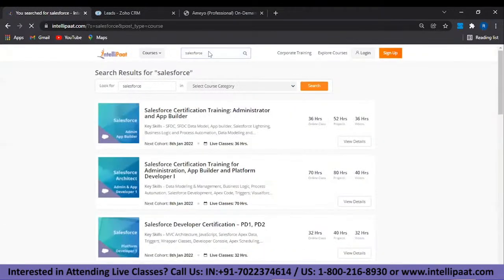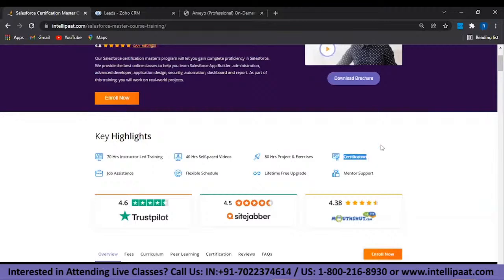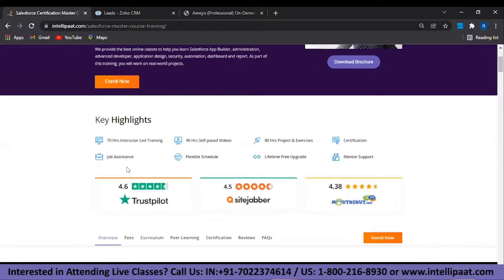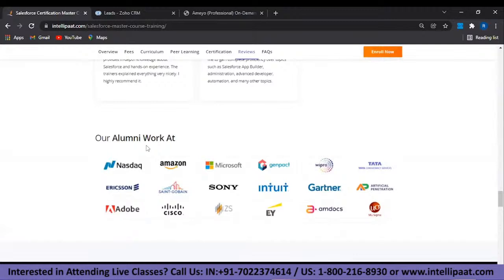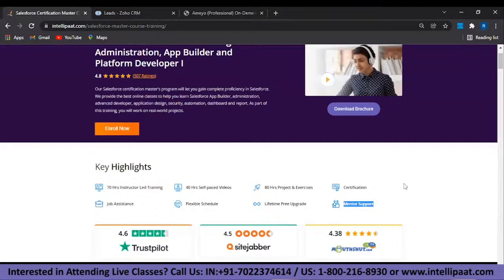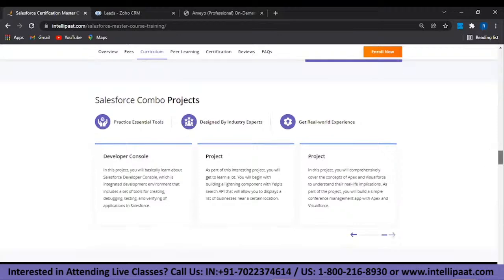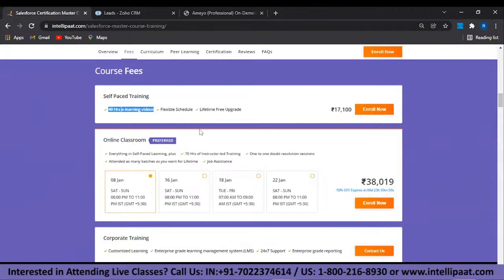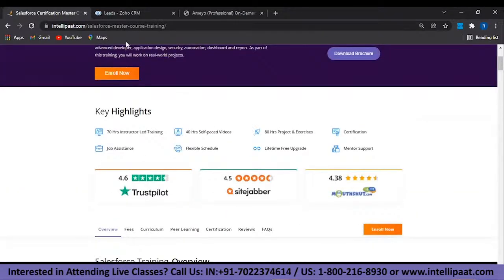Ultimate Guide To Salesforce | Salesforce Careers And Jobs | Learn Salesforce | Intellipaat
🔵  Interested to learn how to start a career as a Salesforce developer?

Are you looking for something more? Enroll in our Salesforce certification course and become a certified Salesforce Professional It is a 48 hrs instructor-led Salesforce training provided by Intellipaat which is completely aligned with industry standards and certification bodies.

Got any questions about Salesforce For Non technicals? Ask us in the comment section below.
Intellipaat Edge
1. 24*7 Lifetime Access & Support
2. Flexible Class Schedule
3. Job Assistance
4. Mentors with +14 yrs
5. Industry Oriented Courseware
6. Lifetime free Course Upgrade

Salesforce is a cloud-based platform that has transformed how companies have changed the ways to connect, build a meaningful and lasting bond with the customers, identify their needs and address problems faster and deploy apps that are customer-focused. We are offering the top Salesforce tutorial that can be watched by anybody to learn Salesforce.

Salesforce is the most widely used CRM software in the world. It is accessible via the cloud platform and available on any device. Thanks to this extensive set of features for the entire sales, marketing and customer relationship life cycle there is increased demand for Salesforce developers and Salesforce administration professionals.

Customer Relationship Management is growing at a torrid pace as companies big and small are embracing CRM tools in order to make sense of their sales leads and cater to their customers in a better way with the upshot of earning more revenues. Also, it is a fact that Salesforce Developer in the United States can earn $1,00,000 – indeed.com.